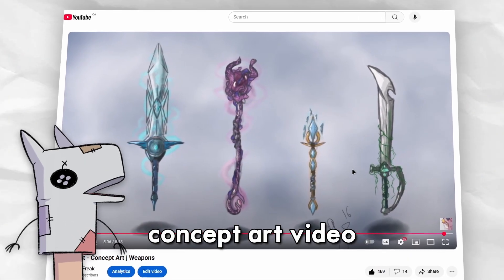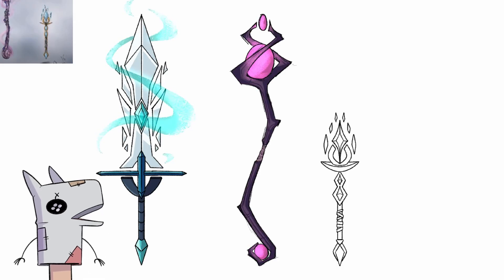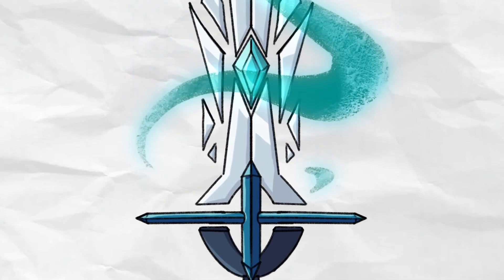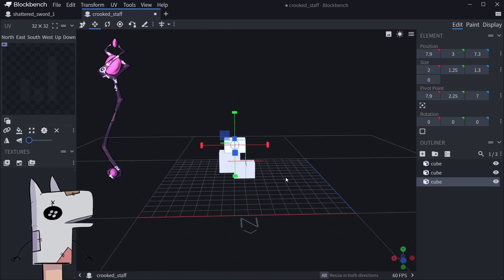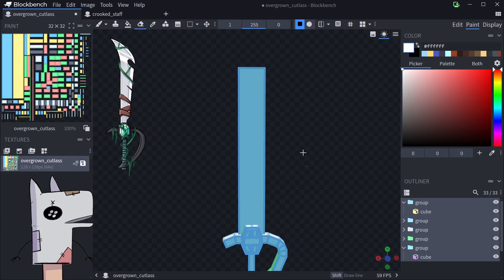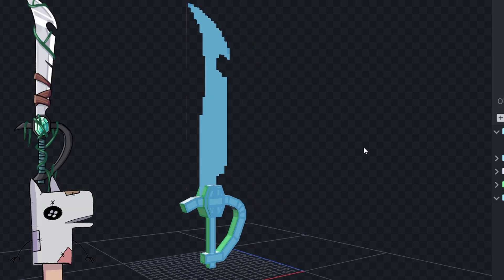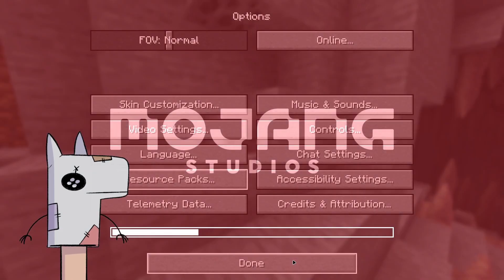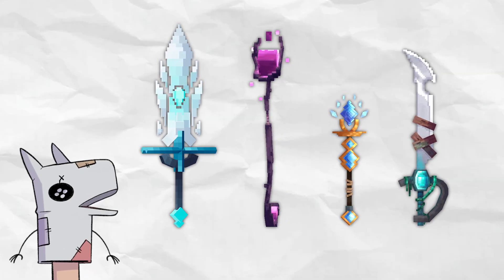I Learned How to Make Custom WEAPONS in Minecraft!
In this video, I'm teaching myself how to use BlockBench to model custom weapons to bring into Minecraft and display them in an Art Gallery I built. BlockBench is a 3D modeling program that can be used to make models for custom items, textures or mobs in Minecraft!

🔐Get exclusive access to downloadable art files, custom brushes, and all uncut footage from my art videos🔐

Music Credits (it's a lot):

"the endive", "deerfield park", "funky fortress"

"Slow Life" by Benjamin Lazzarus

"Unbreakable Resolve" by Lunar Years

Timestamps

0:00 Intro

0:38 Weapon Re-Design

1:42 BlockBench Start

2:43 Sword Modelling

4:08 Staff Modelling

4:32 Wand Modelling

5:07 Cutlass Modelling

5:56 Sword Painting

6:34 Staff Painting

6:55 Wand Painting

7:19 Cutlass Painting

7:58 Getting them in MC

8:24 Finished Showcase

9:12 Outro